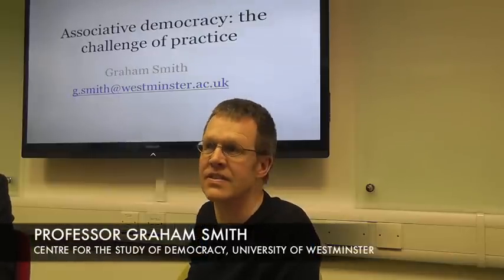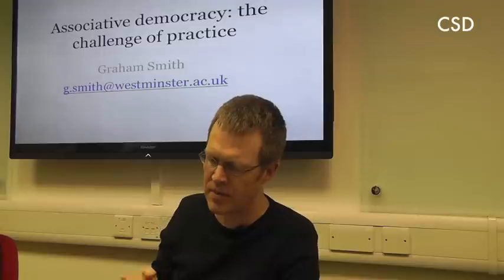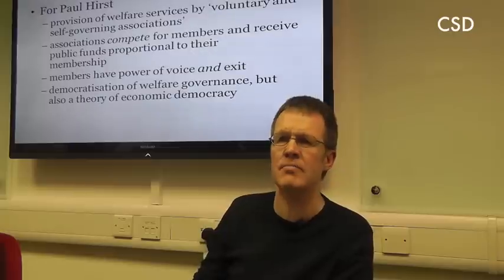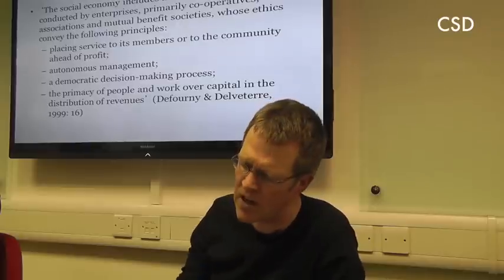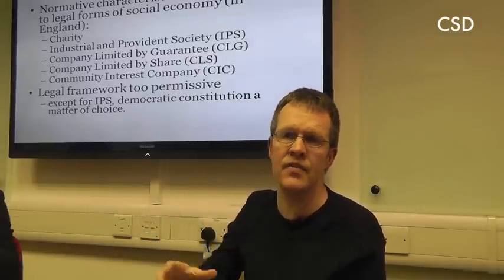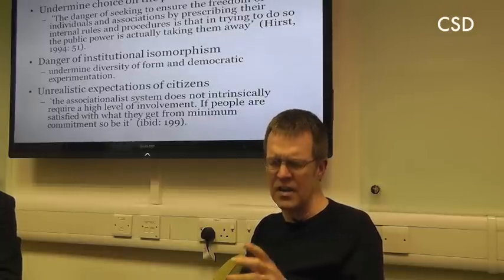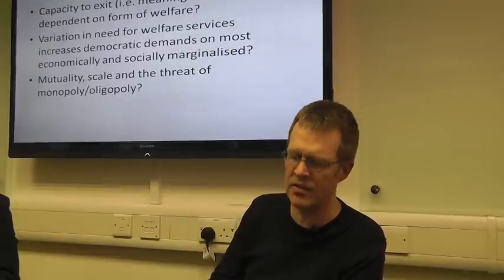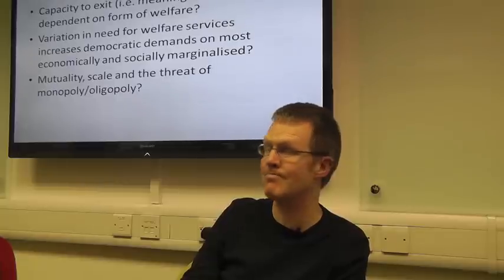CSD Seminar on 'Associative Democracy: The Challenge of Practice'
Professor Graham Smith (University of Westminster)

Centre for the Study of Democracy Seminar Series
Centre for the Study of Democracy
Department of Politics and International Relations
University of Westminster
Tuesday January 15, 2013